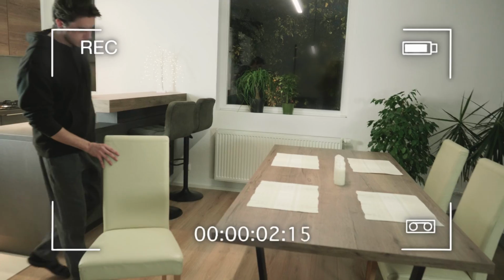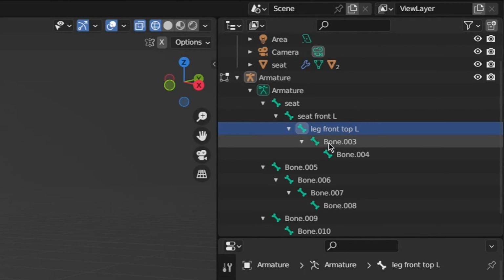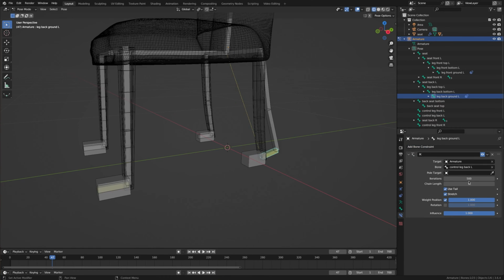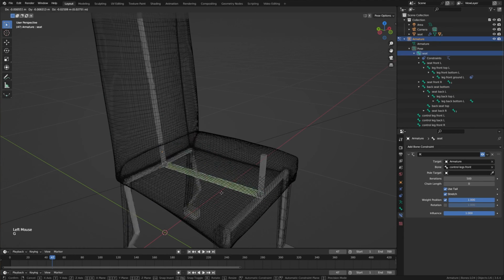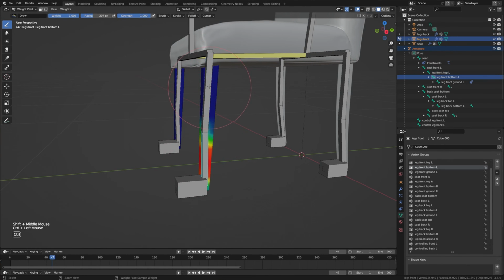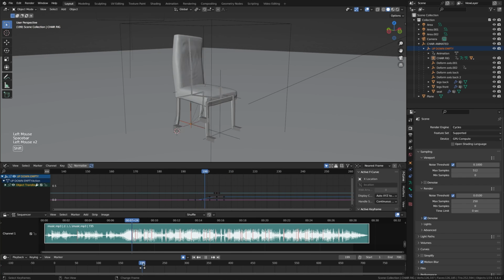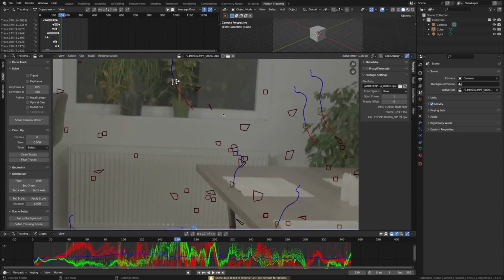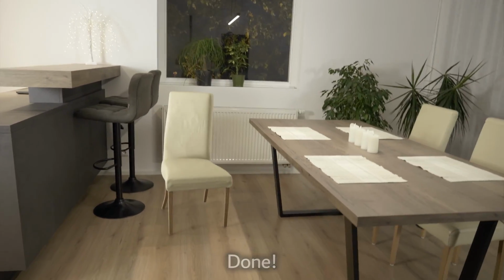How To CREATE a 3D RUNNING CHAIR! - Blender & After Effects VFX Tutorial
▶In this tutorial, I will show you how to make a Chair Come to Life with Blender and Adobe After Effects. Learn step-by-step how to rig and animate a 3D Running Chair and add it into real footage. Transforming real life objects into moving creatures!

0:00 - Intro
1:01 - Creating a Rig for the Chair
4:50 - Weight Painting
5:59 - Animation
7:06 - 3D scene, Camera, Lighting
8:10 - Compositing & Final Touches
8:25 - Outro